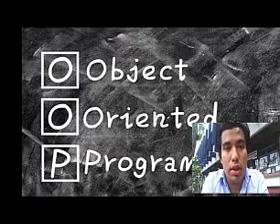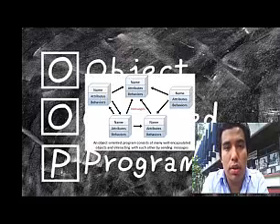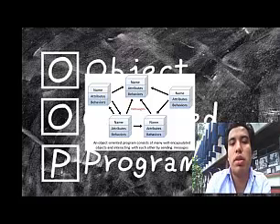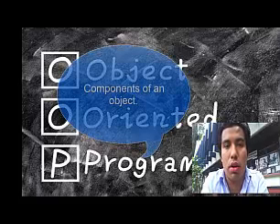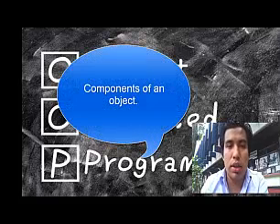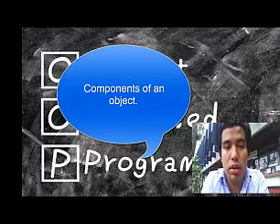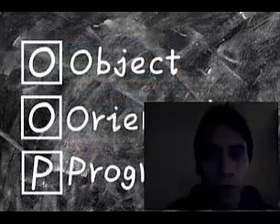ORALTEST2 1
GROUP:
Marco Alejandro Gramajo Zaldaña-- 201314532
Alfredo Otoniel Morales Rabanales
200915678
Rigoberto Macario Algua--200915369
Bryam de  Leon Garcia 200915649